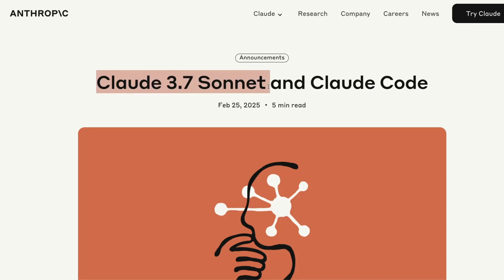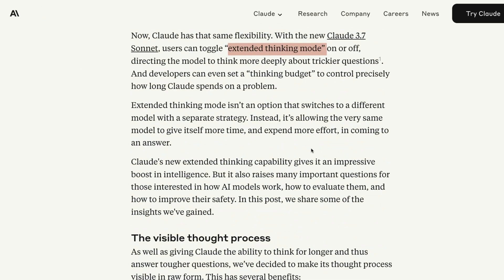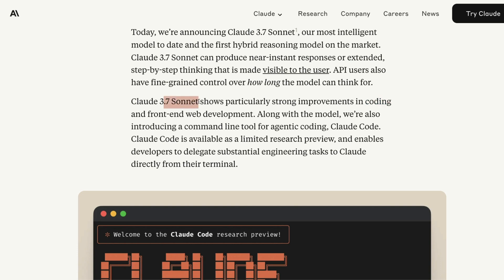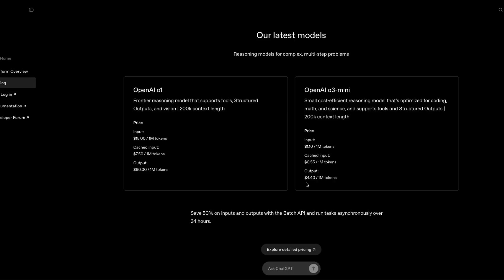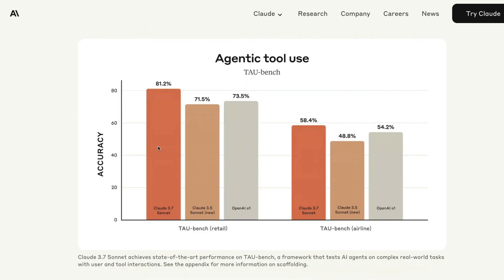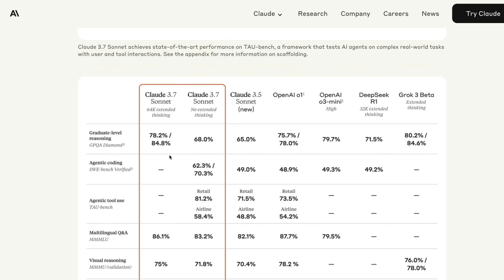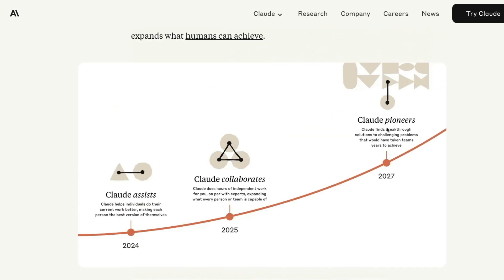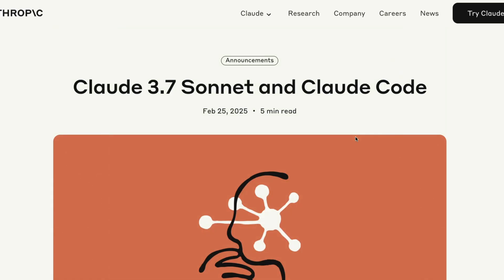Anthropic's NEW AI is Finally here!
"Today, we’re announcing Claude 3.7 Sonnet1, our most intelligent model to date and the first hybrid reasoning model on the market. Claude 3.7 Sonnet can produce near-instant responses or extended, step-by-step thinking that is made visible to the user. API users also have fine-grained control over how long the model can think for." - Anthropic

Claude 3.7 Sonnet and Claude Code